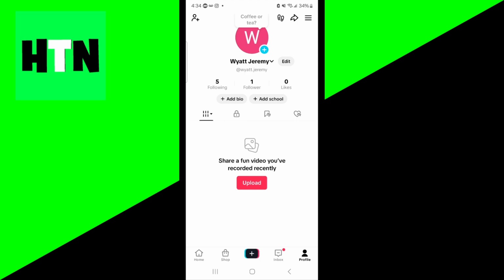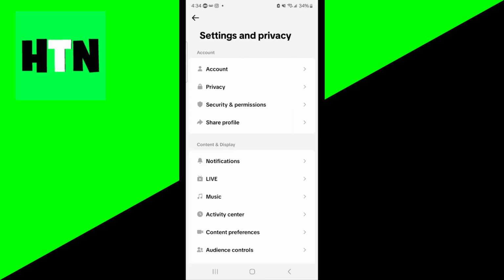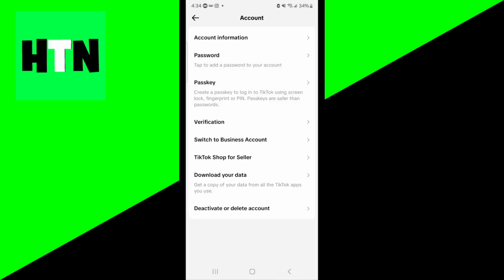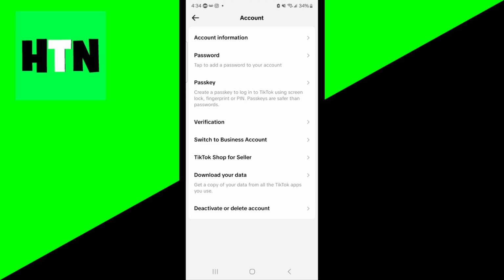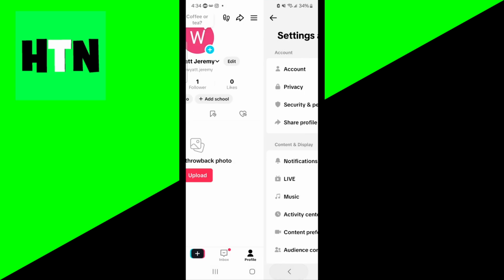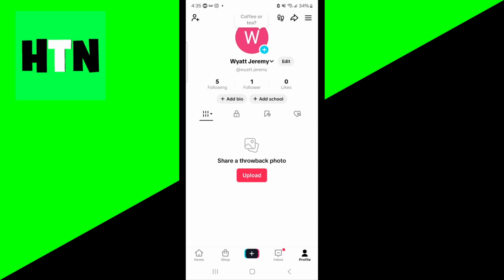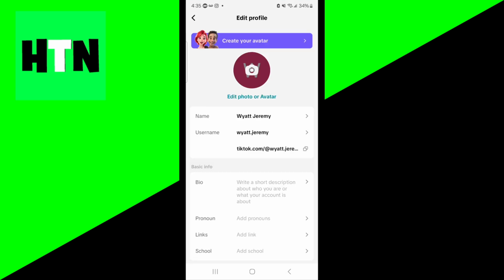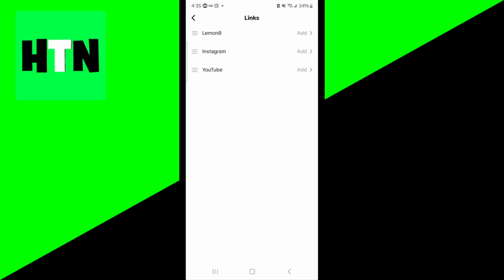How To Add Whatsapp Link In Tiktok Bio! - Tutorial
Learn how to add a WhatsApp link to your TikTok bio in this 2025 step-by-step tutorial! Connect your WhatsApp number to your TikTok profile on Android or iOS to drive engagement and make it easy for followers to contact you. This beginner-friendly guide covers creating a WhatsApp link, adding it to your TikTok bio, and troubleshooting issues for seamless integration. Boost your TikTok engagement today! *Note: Ensure you have a TikTok Business or Creator account for optimal bio link features.*